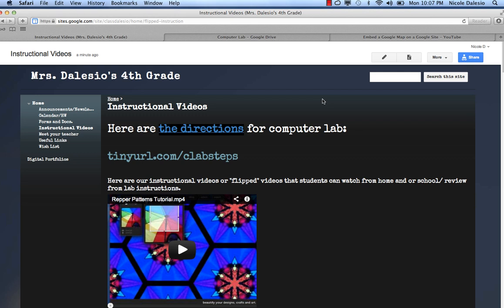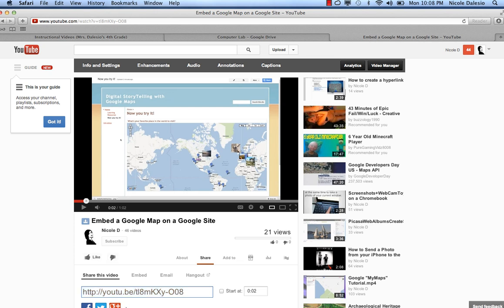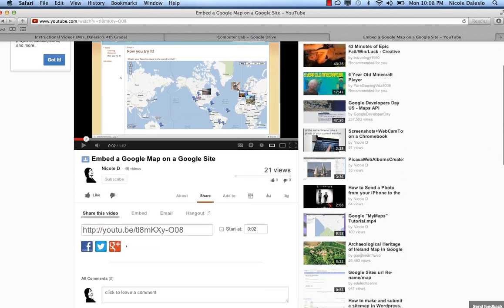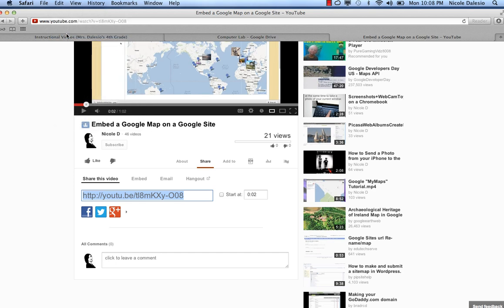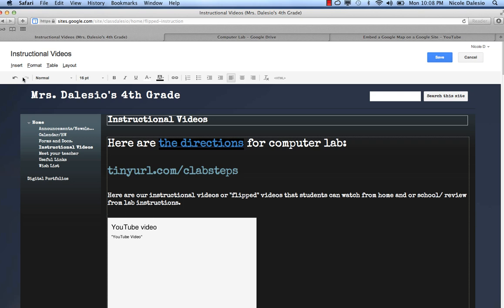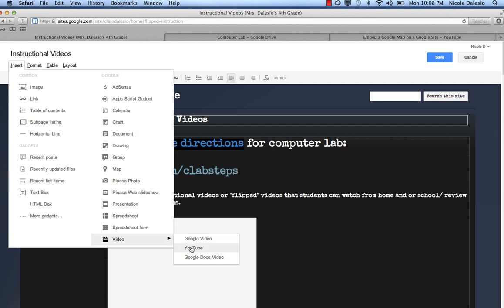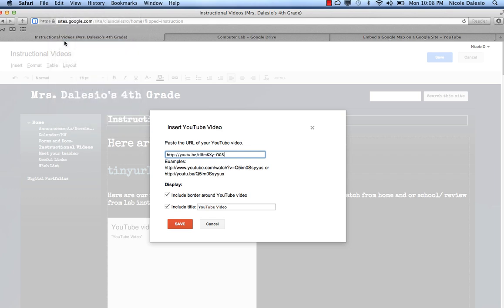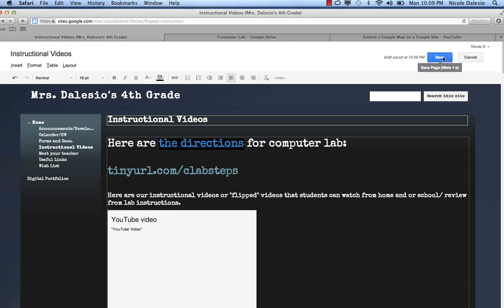How to embed a YouTube Video on a Google Site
educational video for my students to embed a video on a Google Site